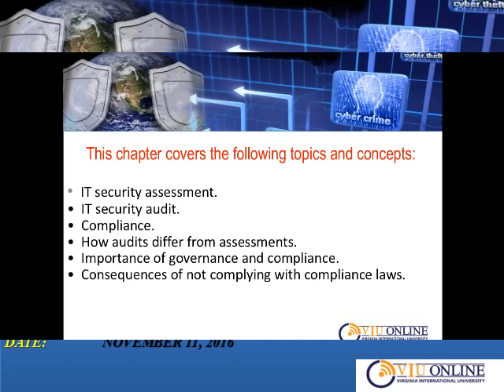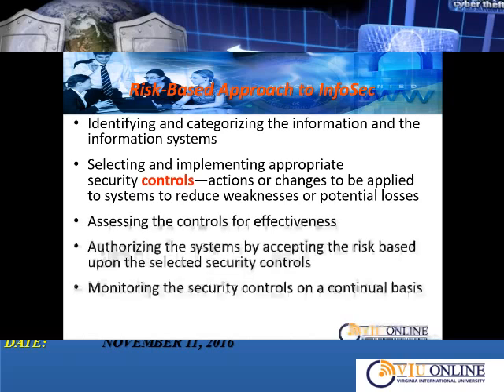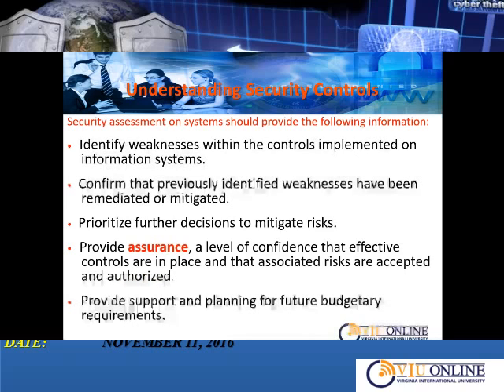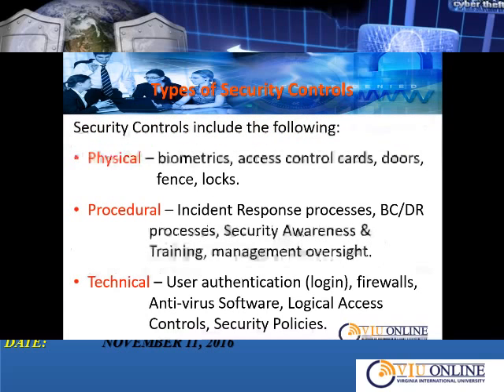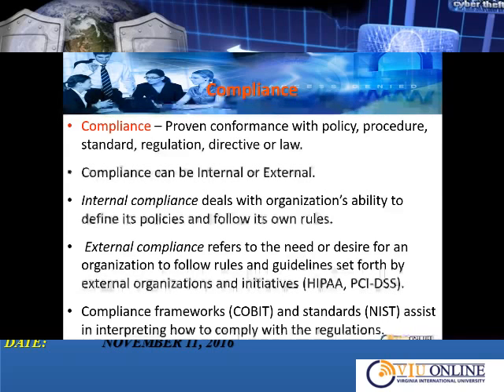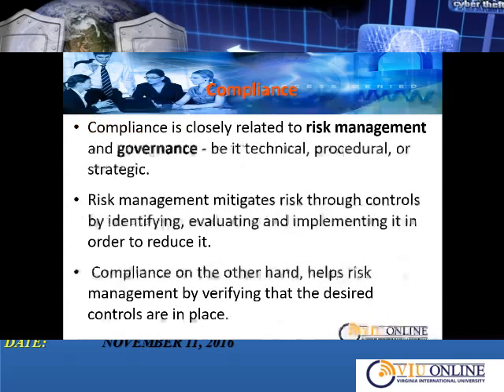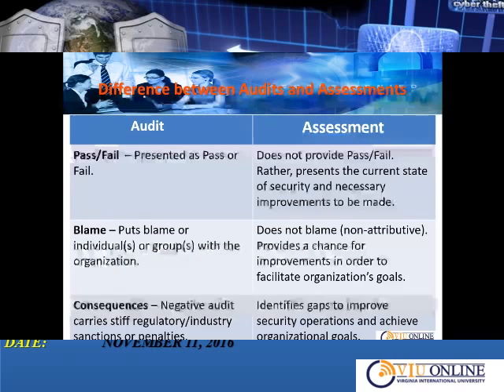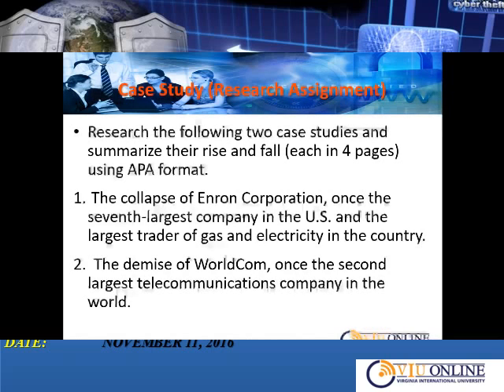Week 1: Need for Info Systems Security Compliance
CMP 630 - Network Security Audit & Forensics